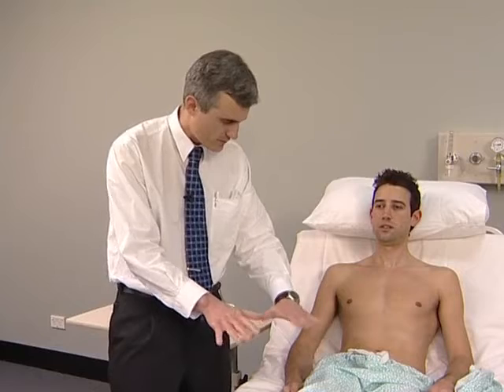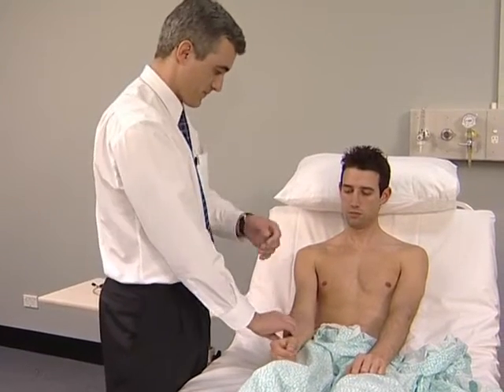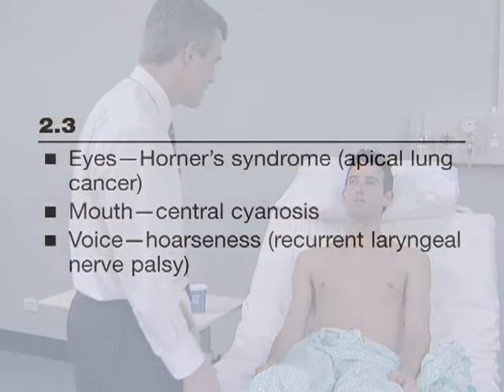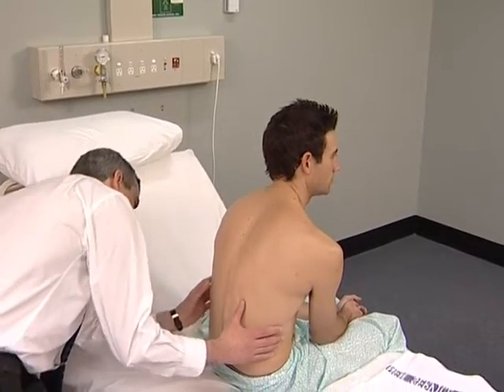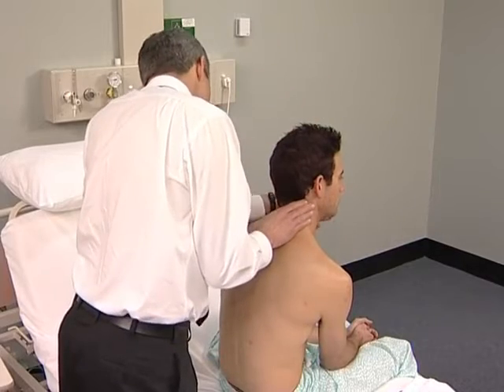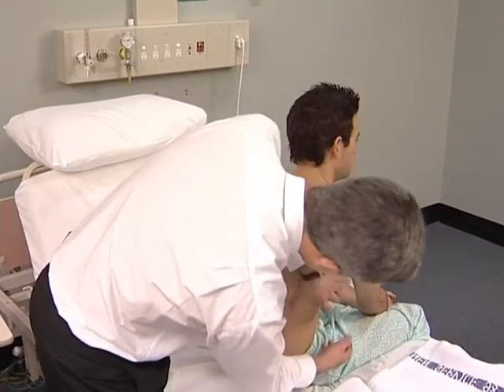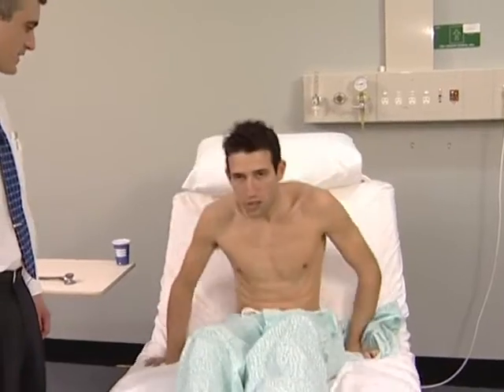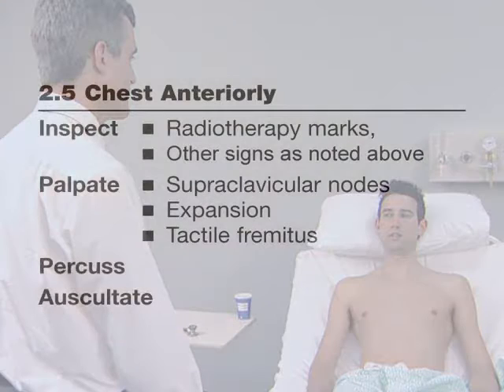2 The Respiratory System Examination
Examination

1. inspection
General inspection:
Evidence of respiratory distress at rest or when walking - eg, obvious breathlessness, talking in short phrases rather than full sentences, use of accessory muscles, exhalation with pursed lips.
Evidence of other respiratory symptoms - eg, cough, audible wheeze.
Note whether the patient appears to be pyrexial (check their temperature).
Note whether there are any indicators of recent weight loss - eg, sunken cheeks.
Hands:
Finger clubbing.
Cyanosis.
Tobacco staining.
Radial pulse: tachycardia suggests significant respiratory difficulty or marked overuse of a beta agonist. Lung cancer can cause atrial fibrillation. A large pneumothorax or a tension pneumothorax can cause pulsus paradoxus.
A tremor may indicate carbon dioxide retention.
Hypertrophic pulmonary osteoarthropathy.
Face:
General appearance - eg, Cushingoid as a result of long-term use of steroids.
Central cyanosis.
Anaemia (conjunctivae).
Horner's syndrome (possible apical lung cancer).
Neck:
Jugular venous pressure - eg, cor pulmonale.
Goitre (any possible tracheal obstruction).
Lymphadenopathy.
Evidence of superior vena cava obstruction (may be caused by lung cancer).
Chest:
Chest shape:
Overinflated (may indicate chronic obstructive pulmonary disease or severe acute asthma).
Asymmetry (the abnormality is on the side that moves less - eg, pneumothorax, collapse, consolidation or effusion).
Other abnormalities include pigeon chest (pectus carinatum), funnel chest (pectus excavatum), kyphosis and/or scoliosis (see the separate Chest Deformity article).
Respiratory rate (normal for an adult is about 14/minute).
Note any indication of respiratory distress.
Nature of breathing, including:
Kussmaul's breathing: deep and laboured breathing, often associated with severe metabolic acidosis.
Cheyne-Stokes' breathing: progressively deeper breathing followed by temporary apnoea, which may occur with heart failure, cerebrovascular disease, head injury, carbon monoxide poisoning or brain tumours, or be a normal variant during sleep or at high altitude.
Operation scars.
Paradoxical chest movement may indicate a fractured rib.
Abdomen and lower limbs:
Hepatomegaly may indicate right heart failure.
Swollen calf (possible deep vein thrombosis).
Peripheral oedema may be noted (lower legs if ambulant or sacral if bed-bound).

2. Palpation
Use the index finger to feel the trachea and to determine whether the trachea feels central or is deviated:
The trachea is deviated away from pneumothorax and effusion and towards collapse and consolidation.
The trachea may also be deviated by a mass - eg, enlarged lymph nodes.
Chest expansion:
Usual chest expansion in an adult is 4-5 cm and should be symmetrical.
Symmetrical reduction: overinflated lungs (eg, bronchial asthma, emphysema), stiff lungs (eg, pulmonary fibrosis), ankylosing spondylitis.
Asymmetrical reduction of chest wall expansion: absent expansion (eg, empyema and pleural effusion) or reduced expansion (eg, pulmonary consolidation and collapse).
Tactile vocal fremitus:
To assess tactile vocal fremitus, use the ulnar side of the hand, by the hypothenar eminence with the palms facing upwards. Place it at various levels over the back, each time asking the patient to say "ninety-nine". Note how the sound is transmitted to the hand.
Tactile vocal fremitus is increased over areas of consolidation and decreased or absent over areas of effusion or collapse.
Feel for the apex beat of the heart; it will be displaced if the mediastinum is displaced or distorted.

3. Percussion
For percussion of the chest, it is usual to use the middle finger of the dominant hand to do this.
The clavicle is percussed directly, usually about a third of the way between the sternum and the acromium. The rest of the chest is percussed by placing the non-dominant hand on the chest and using the dominant middle finger to tap the other middle finger over the middle phalanx.
Percuss over all the lobes of the lung, front and back except that the middle lobe does not have surface anatomy on the back.
Percuss over the heart. In hyperinflation of the chest, there is loss of cardiac dullness.
A hyper-resonant sound suggests hyperinflation or a pneumothorax.
A dull sound is easier to distinguish from normal. It may suggest collapse or consolidation, or a pleural effusion.

4. Auscultation
Heart auscultation is mainly to detect heart abnormalities but severe lung disease may cause pulmonary hypertension and a loud P2. See the separate Heart Auscultation article.
Place the stethoscope over each of the five lobes of the lungs in turn, on the front and back of the chest. Ask the patient to take deep breaths in and out with their mouth open.
Normal breath sounds are called vesicular. They are described as quiet and gentle. There is usually no gap between the inspiratory and expiratory phase sounds.
Rhonchi (wheezes):